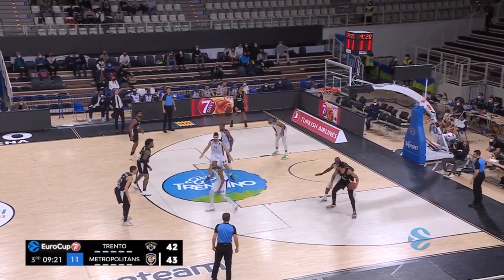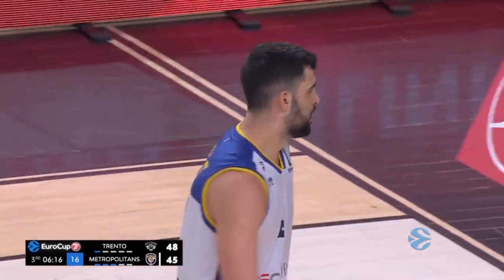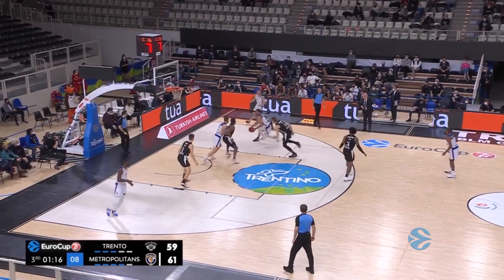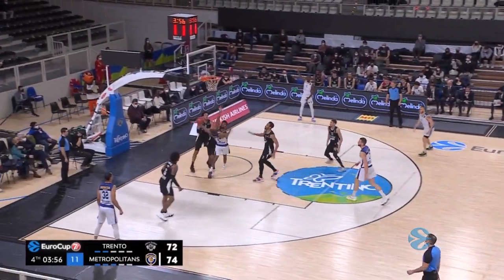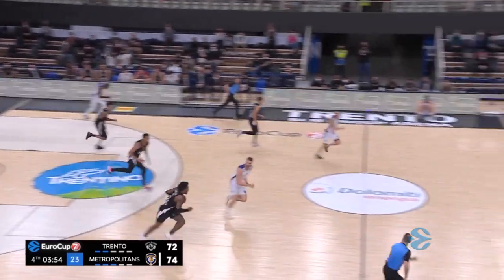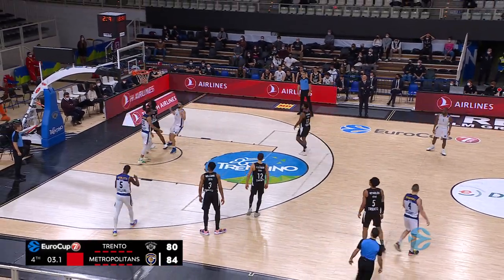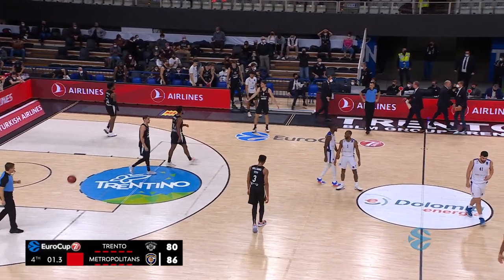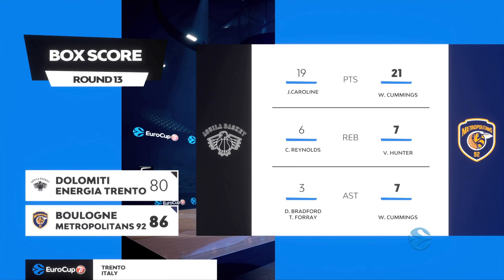Metropolitans wins thriller in Trento! | Round 13, Highlights | 7DAYS EuroCup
Boulogne Metropolitans 92 took a big step forwards to reach the knock-out records in Group A by edging Dolomiti Energia Trento 80-86 on the road on Tuesday. Metropolitans improved to 8-5 in the standings while Trento dropped to 1-12. Will Cummins paced the winners with 21 points and 7 assists. Vince Hunter added 15 points while Tony Crocker and Tomer Ginat each has 12 for Metropolitans. Jorann Caroline led Trento with 19 points. Cameron Reynolds added 13 and Diego Flaccadori 11.